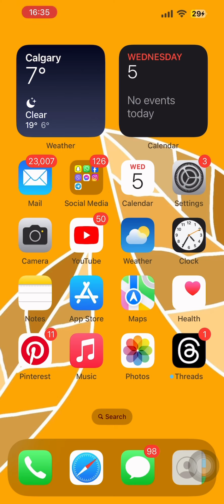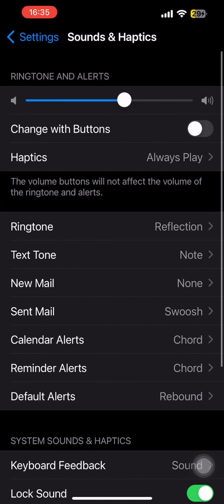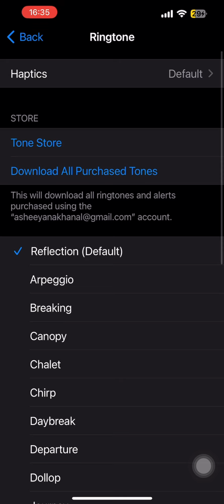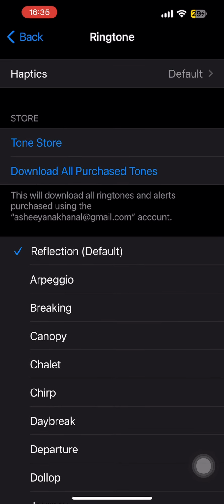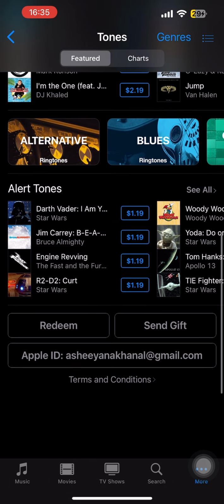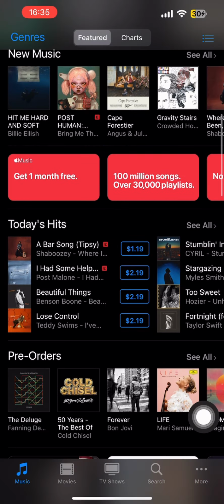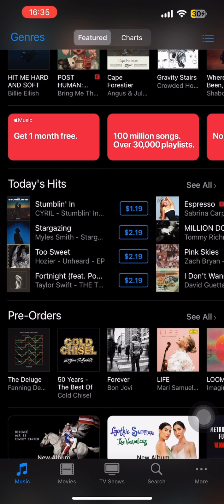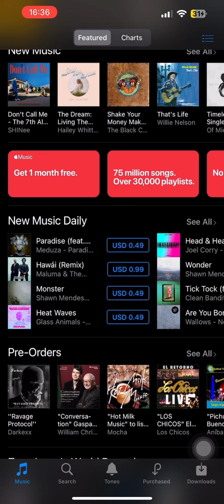How to Change Your Ringtone to a Song on iPhone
In today's video, I'm going to show you how to change your ringtone to a song on your iPhone. Let's get started.

Open Settings:

First of all, launch Settings on your iPhone.
Navigate to Sounds & Haptics:

Tap on the option of Sounds & Haptics.
Go to Ringtone:

Once you’re here, tap on the option of Ringtone.
Explore Ringtones:

Over here, you can see your selected ringtone. If you scroll down, you can see other available ringtones.
Access the Tone Store:

To set a song as your ringtone, tap on the option of Tone Store.
Choose a Song:

You will be led to a page with various featured songs. You can also search for specific songs according to your choice.
Purchase a Song:

Next to each song, you will see a price. You need to purchase the song in order to use it as your ringtone on your iPhone.
Follow these easy steps to set a song as your ringtone on your iPhone. This is it for today's video.